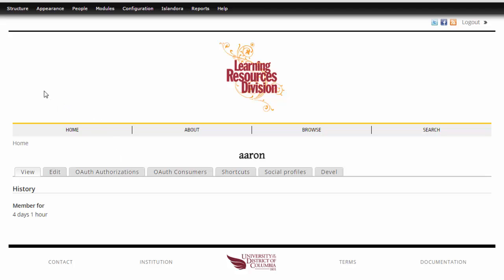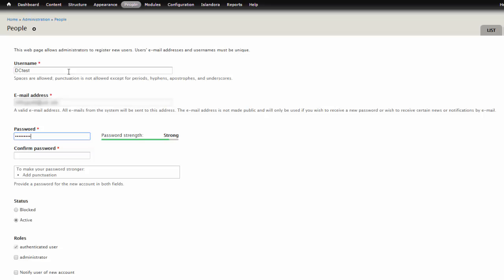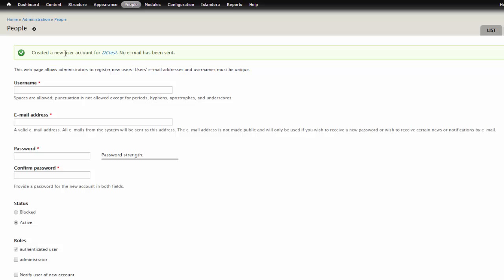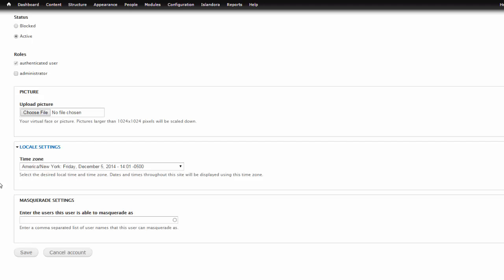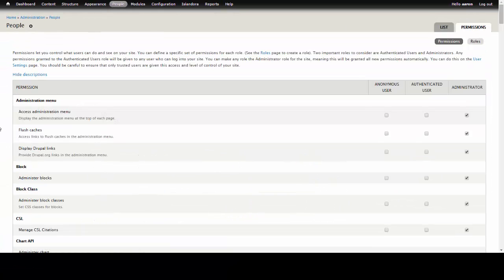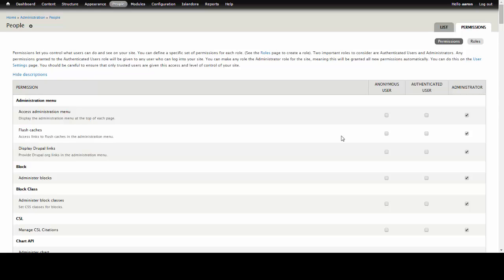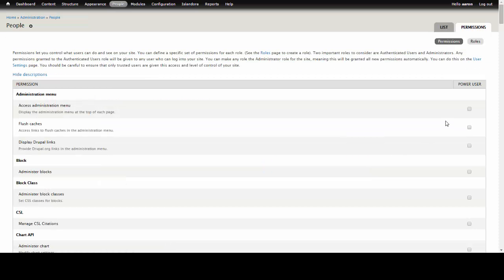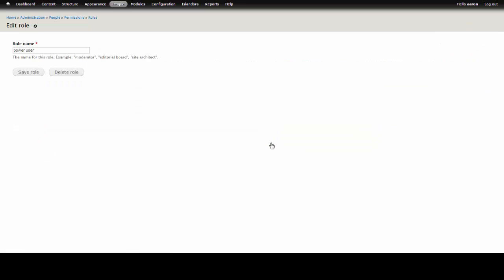Islandora - User Management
An Islandora tutorial by Aaron Krebeck